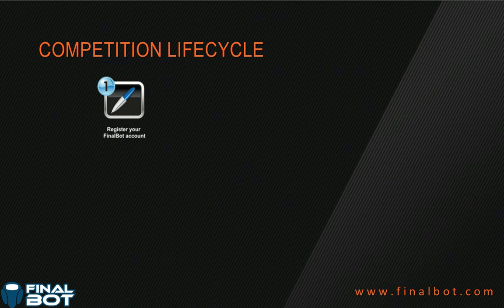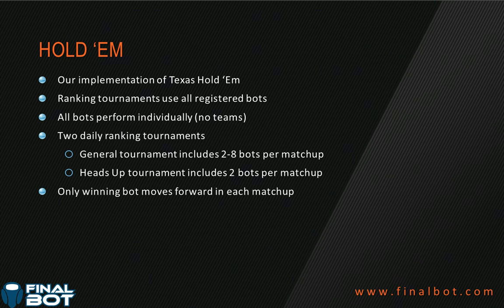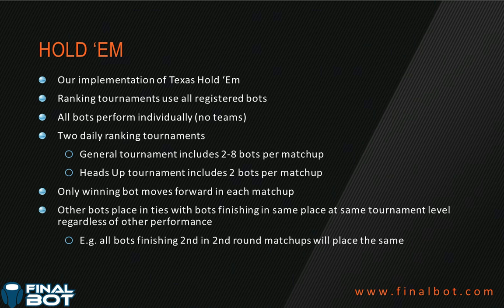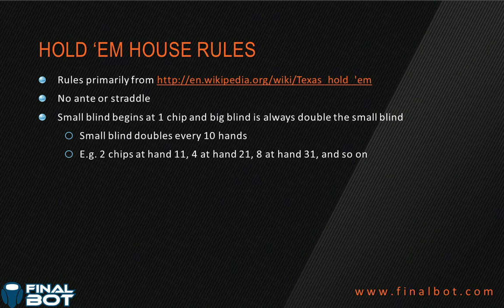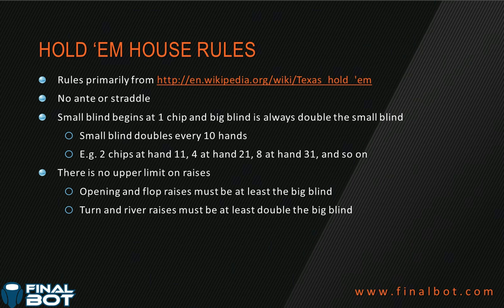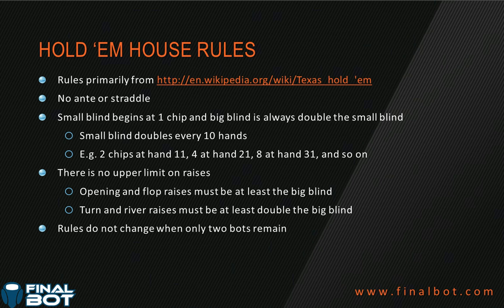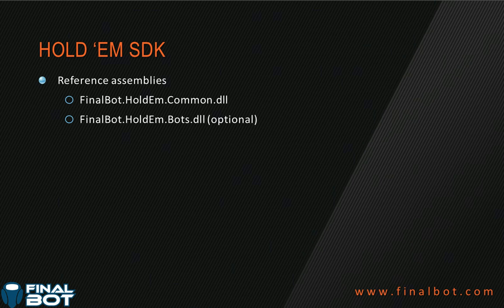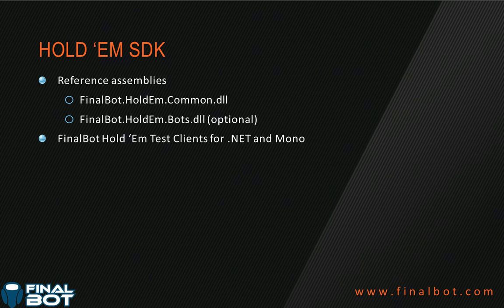FinalBot Hold 'Em Part 1 - Introduction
Introduces the Hold 'Em competition and provides some depth on its structure and rules.